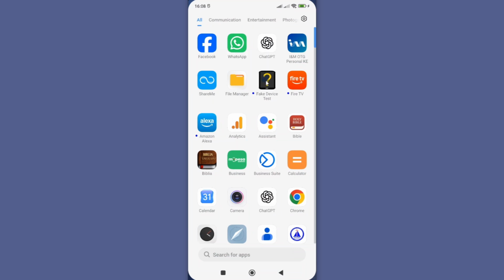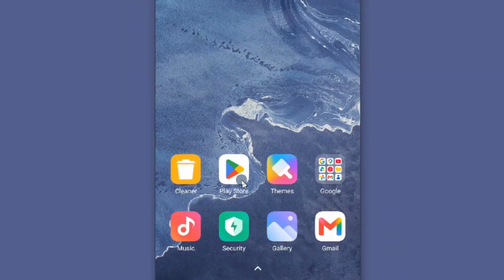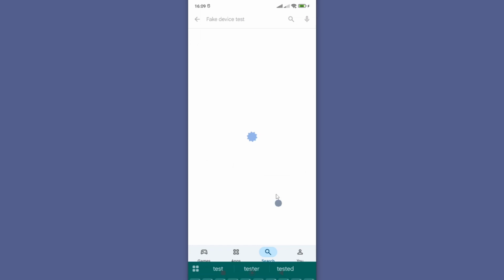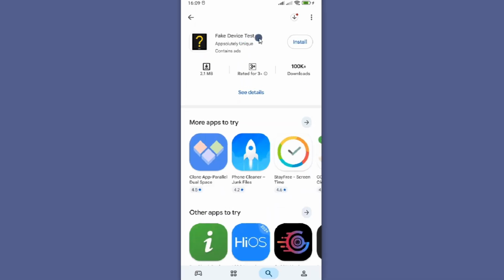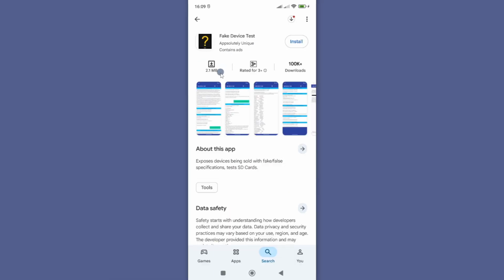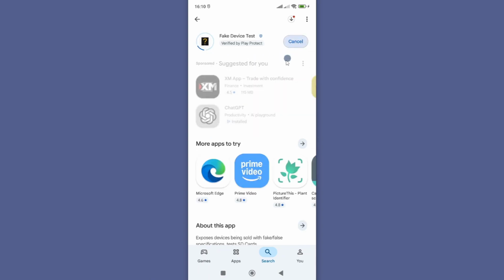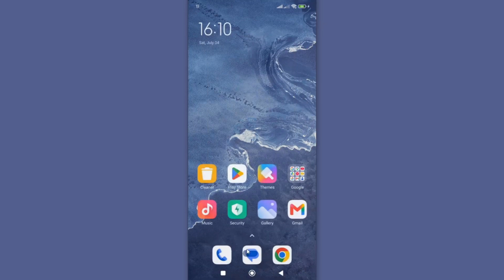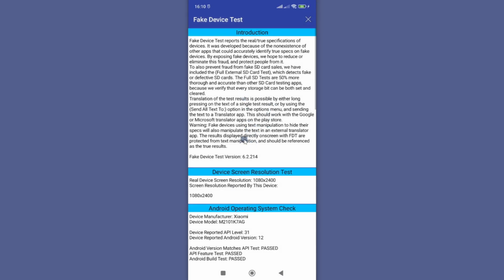How To Install The Right Fake Device Test App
In this video, you'll learn how to install the right Fake Device Test app on your smartphone quickly and safely. If you're unsure which version is the official app, this step-by-step guide will show you how to find, verify, and install the correct Fake Device Test app while avoiding fake or unofficial copies.

📌 What you'll learn:

How to find the official Fake Device Test app
How to install the app from the Google Play Store
How to avoid fake or duplicate Fake Device Test apps

Follow this simple tutorial to install the right Fake Device Test app and use it with confidence on your smartphone.